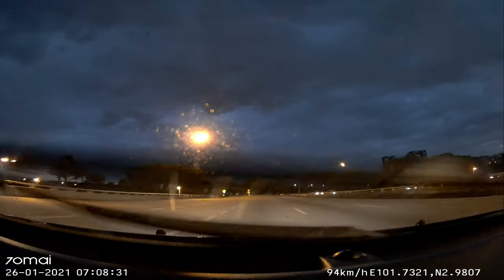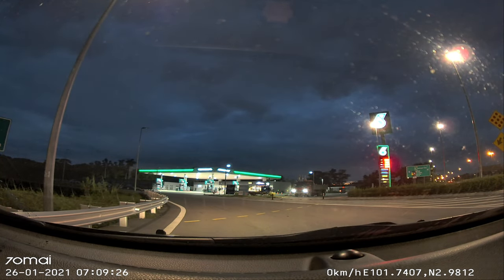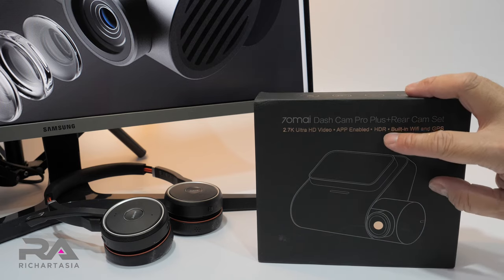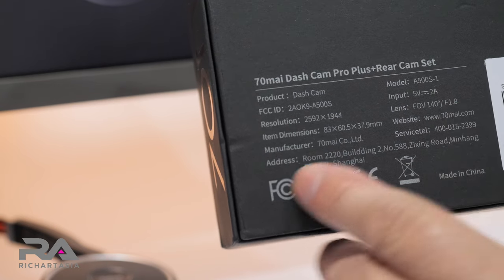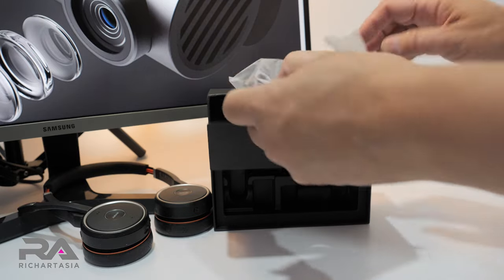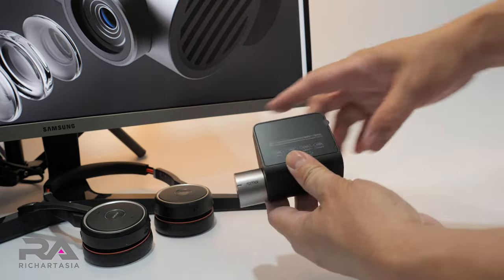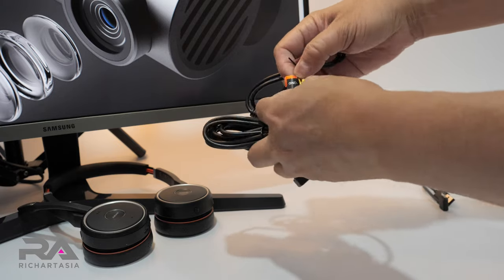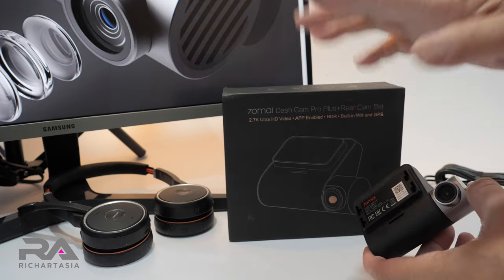70mai Dash Cam Pro Plus+ A500s Unboxing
70mai Dash Cam Pro Plus+ A500s - Best-Selling Dash Cam Upgraded
I received this pre-production unit for review. This is just a quick hands on unboxing so do catch the next video where I put it through day & low light testing.

70mai Dash Cam Pro Plus+ A500s
2 Inch IPS Screen
1944P Resolution & 5-Megapixel Camera
Dual-Channel Front & Rear Recording
24H Parking Surveillance
Built-in GPS with ADAS

70mai RC06 Rear Camera
For Dual-Channel Recording
1920x1080 HD
130° Wide Angle
F2.0 Aperture

70mai Hardwire Kit
For Parking Surveillance Mode
Ensures power for the dash cam to continue operating while the car is parked

If you like my content, please consider supporting the channel

Very much greatly appreciated as it will assist me to continue making more contents.